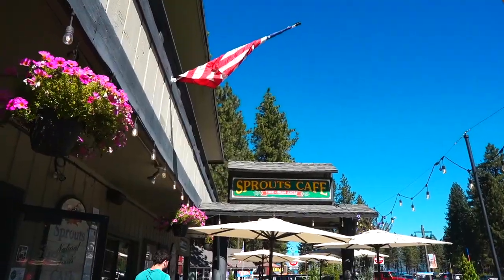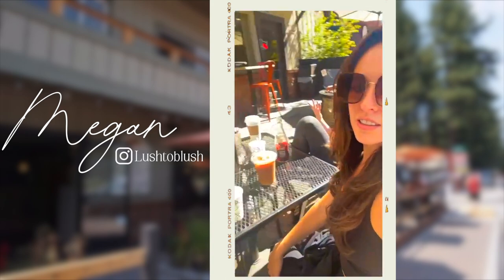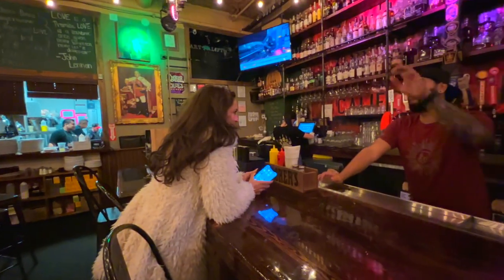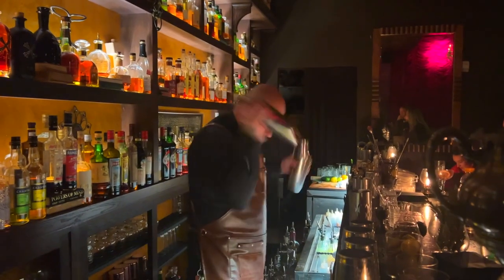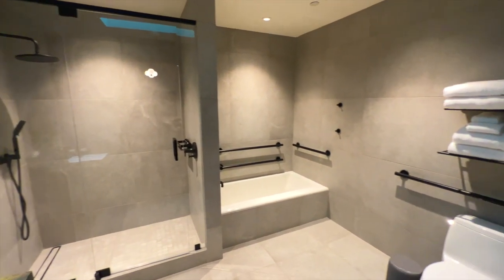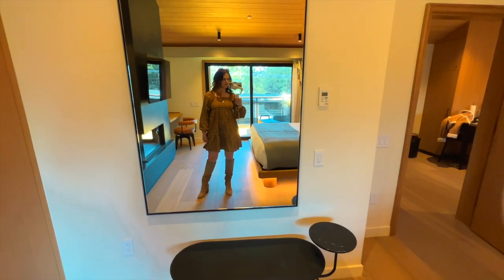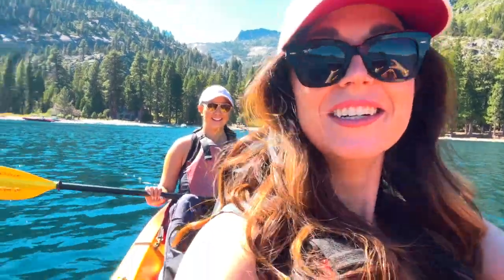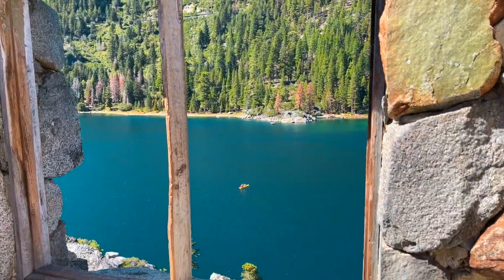Lake Tahoe Spring + Summer Travel Guide | Lake Tahoe Travel Vlog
Heading to Lake Tahoe? This Lake Tahoe Spring and Summer Travel Guide will give you some great ideas on fun things that you can do in the warmer months in South Lake Tahoe! We had so much fun getting out on the lake and kayaking, hiking, and trying some local yummy eats and drinks. Big thanks to South Lake Tahoe for hosting us on this fun trip! If you're looking for more Lake Tahoe travel tips and tricks, check out our blog post